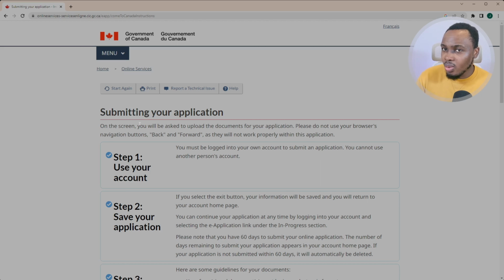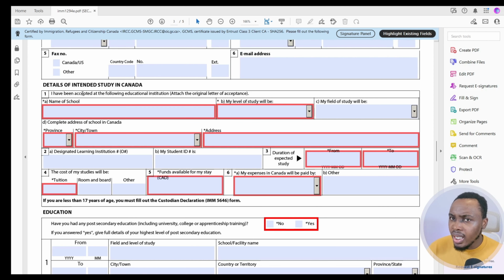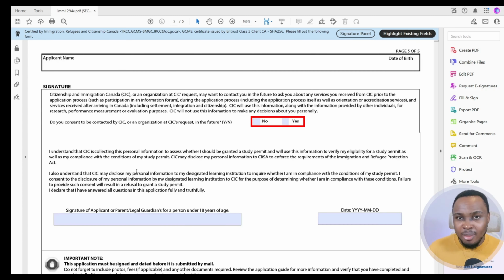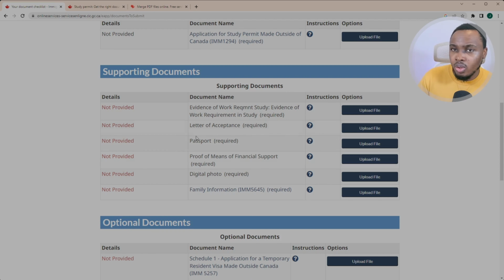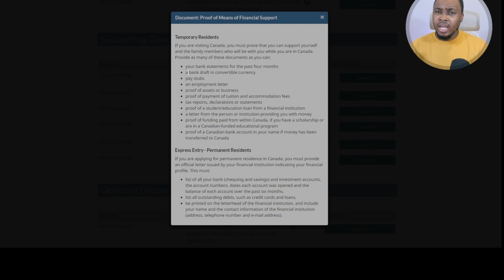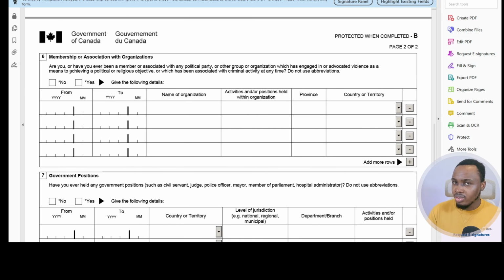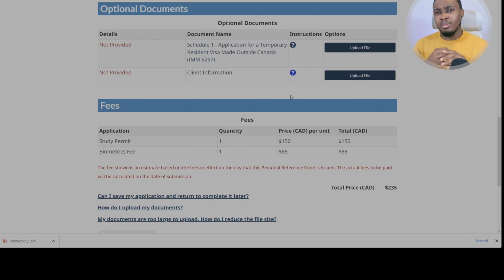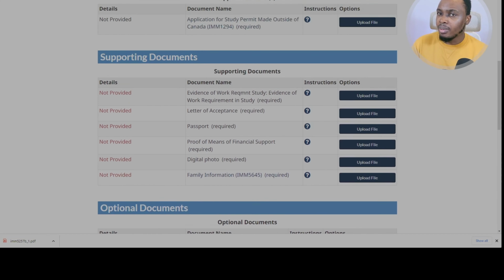How to Apply for a Canadian Student Visa - Part 2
Are you planning to study in Canada as an international student and need help with your student visa application? Look no further! This video is the second and final part of a step-by-step guide that will take you through the entire Canadian student visa application process. In this episode, we will show you how to create your IRCC account, which is the final step in the application process. We will provide a detailed walkthrough of each step, so you can easily follow along after you have created your account so you can make a strong application.
Don't let the visa application process stress you out. Let us help you navigate the process smoothly and confidently!

Timeline:
4:00 Sections of the IRCC Application
5:22 IRCC PDF File Guidelines, how to open PDF's.
6:10 Form imm1294e
12:38 IRCC Funds available for my stay
 19:16 Staying organized with your documents
22:22 Merging PDF's
23:37 Proof of Funds
39:08 Proof of Ties and Common Reasons for Visa Rejection
47:04 How to speed up your IRCC application by about a month
52:03 Paying your fees
52:55 The Application Timeline and processing
55:06 What's next